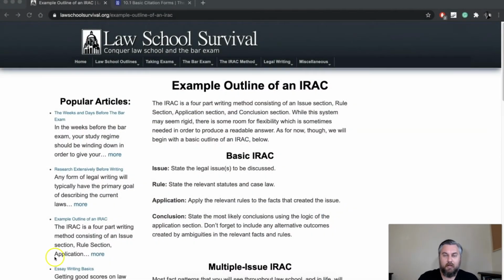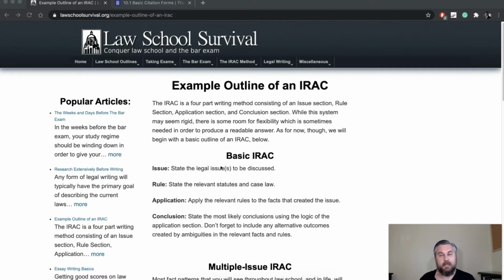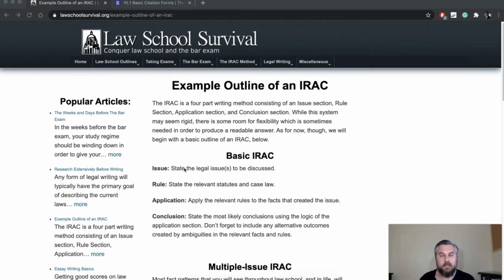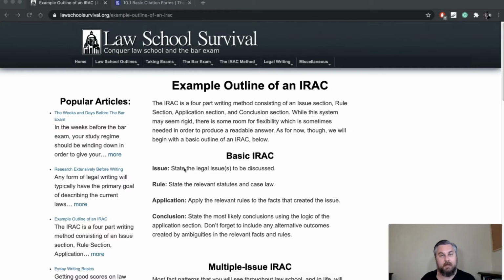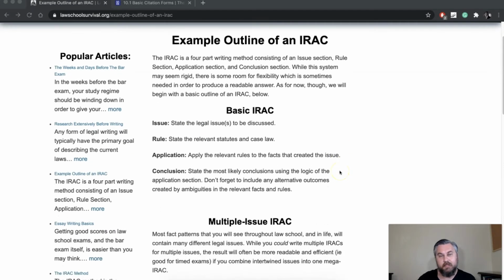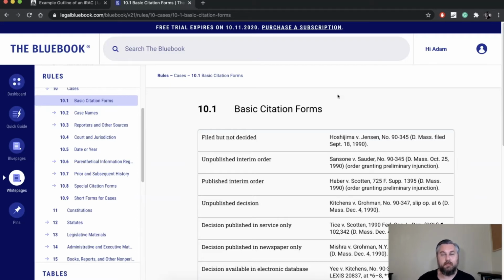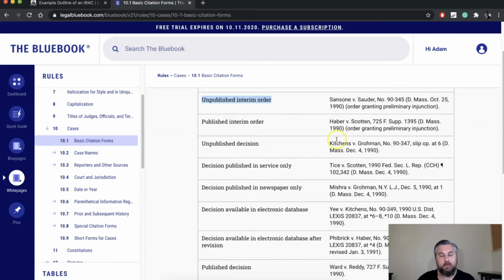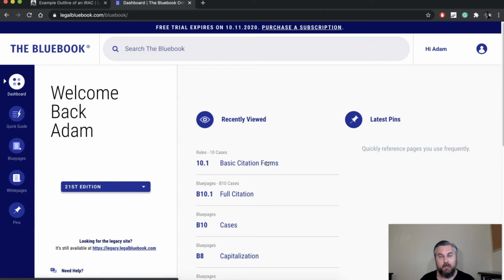Law School Tips: Legal Research & Writing (LRW)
In this video, I discuss the law school Legal Research & Writing course and how to be successful in it.
00:00-00:27 - Intro
00:27-03:30 - What is LRW?
03:30-12:16 - What is IRAC?
12:16-17:30 - What is the Bluebook?
17:30-26:42 - Tips for Success in LRW